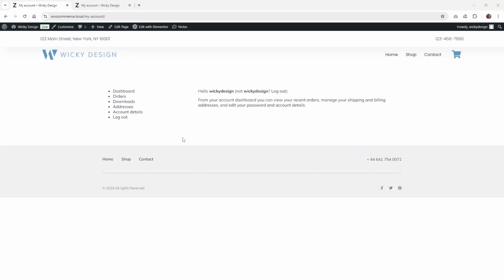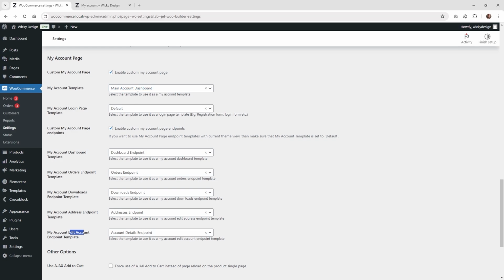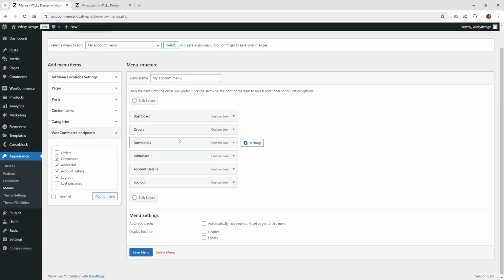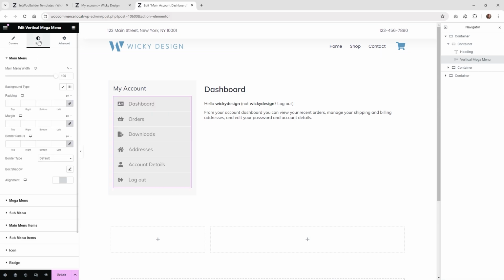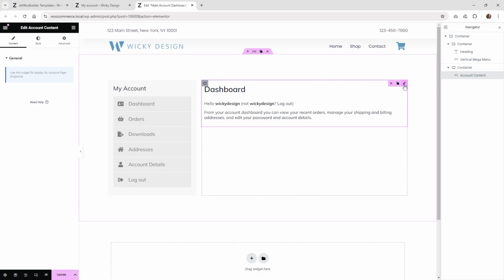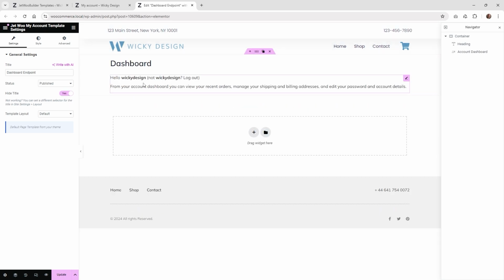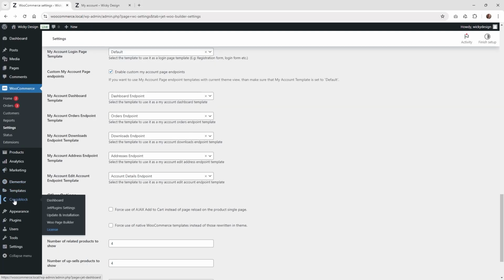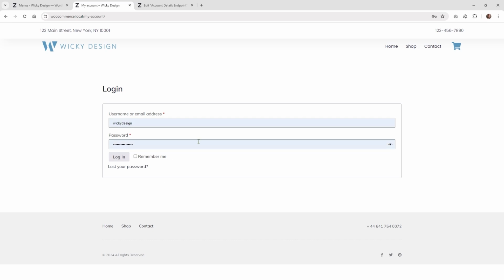WooCommerce My Account Page: Custom Endpoint Templates with JetWooBuilder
The WooCommerce My Account page is functional by default, but it shows the same layout for every customer. With JetWooBuilder, you can create individual templates for each endpoint — orders, downloads, account details, and dashboard — and design them visually in Elementor. Add a custom menu via JetMenu, and each section of the account area becomes fully branded and navigable.

In this tutorial, Mark from Wicky Design shows how to build a custom My Account page from scratch — navigation included.

✅ What you'll learn:
 • What WooCommerce My Account endpoints are and how they work
 • How to enable My Account widgets in JetWooBuilder
 • How to create a custom navigation menu with endpoint URLs using JetMenu
 • How to design a full My Account page template in Elementor
 • How to configure endpoint templates: Dashboard, Orders, Account Details
 • How to apply templates via JetWooBuilder settings in WooCommerce
 • How to add a Logout option to the account navigation

💬 WordPress private messaging for account areas
JetMessenger is a WordPress private messaging plugin for marketplaces, WooCommerce, booking, and community websites.
Once your My Account area is customized, you can add marketplace messaging, WooCommerce customer‑to‑vendor messaging, and a user inbox with direct messages on top of it — so buyers and vendors can talk inside the account, not in email threads.

Q: Do I need Elementor to customize the My Account page like in this video?
A: Yes. JetWooBuilder and JetMenu are used inside Elementor templates to design the My Account layout and navigation.

Q: Will this My Account template replace the default WooCommerce layout for all users?
A: Yes. After you assign the template in JetWooBuilder, it becomes the default My Account layout for your customers.

Q: Can I show different My Account content for different user roles?
A: You can combine endpoint templates and menu logic with role‑based conditions to tailor the account experience for specific user roles.

Q: Can I add private messaging inside the My Account area?
A: Yes. With JetMessenger, a WordPress messaging plugin, you can add a frontend inbox and direct messages so customers and vendors can chat from their accounts.

► TIMESTAMPS
00:00 Overview — WooCommerce My Account Endpoints
00:44 Understanding My Account Page Endpoints
02:52 Enabling My Account Widgets in JetWooBuilder
03:25 Creating a Menu with Endpoint URLs in JetMenu
05:28 Designing a Custom My Account Page Template
10:37 Applying the Template to the Account Page
11:23 Customizing the Dashboard Endpoint
14:50 Setting Up the Orders Endpoint
16:19 Configuring the Account Details Endpoint
17:00 Adding a Logout Option

Have questions about endpoint templates or My Account customization? Drop them in the comments 👇